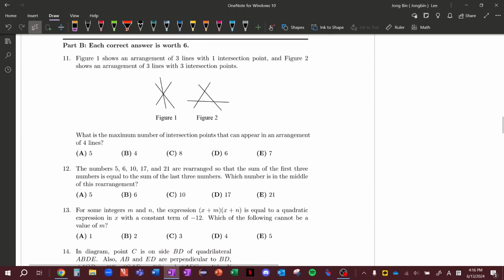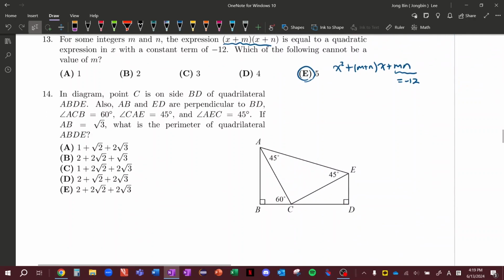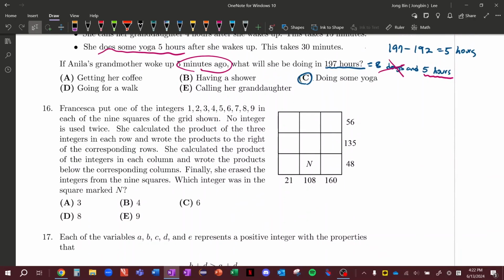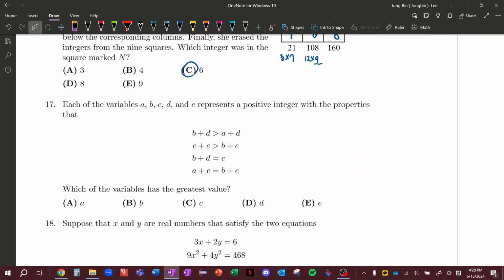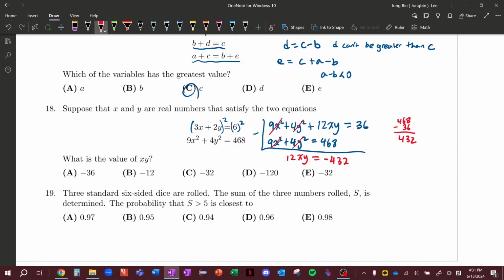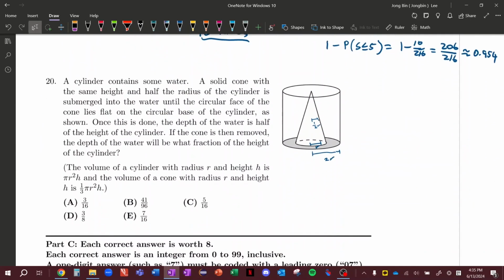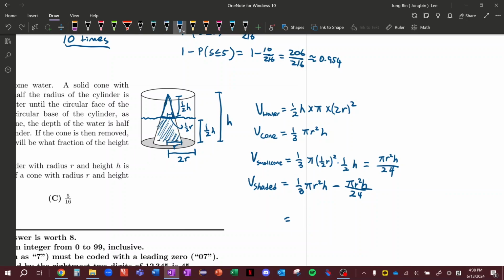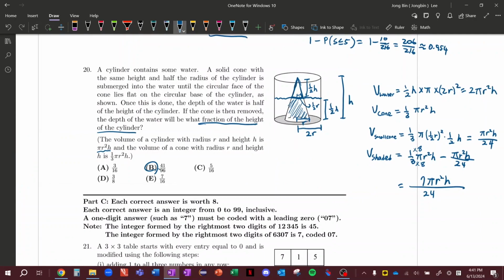Fermat 2024 Solutions | Part B Section Question 11-20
In this video, I went over 2024 Fermat questions 11-20.